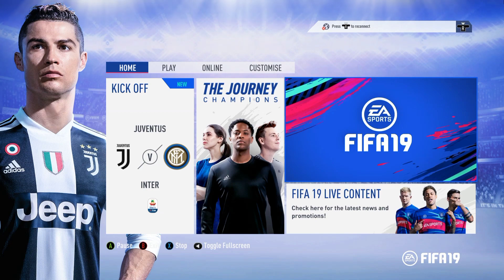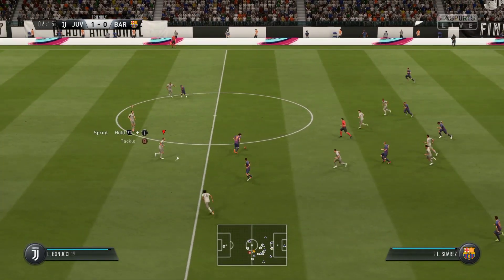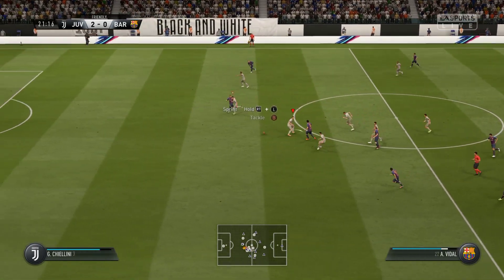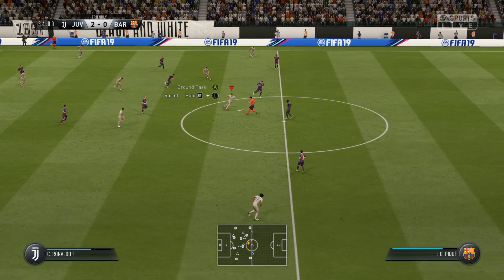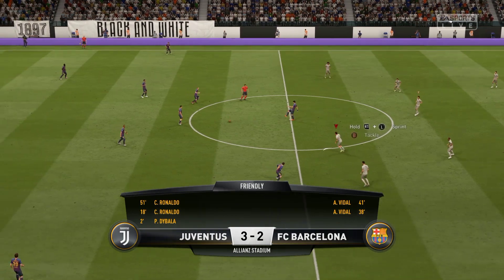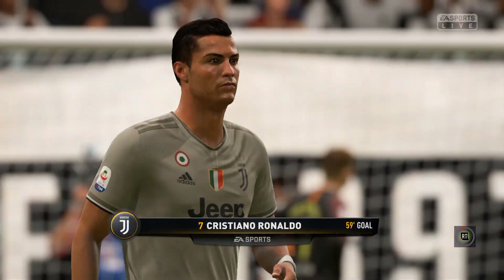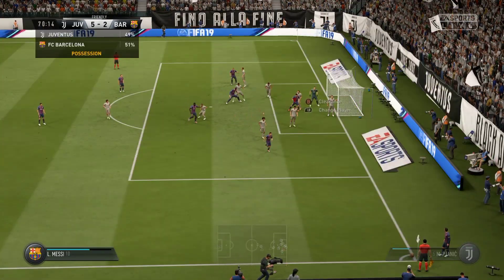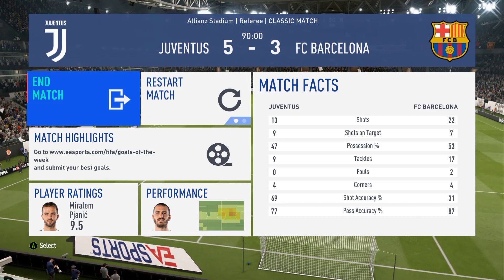Ronaldo vs messi in fifa 19